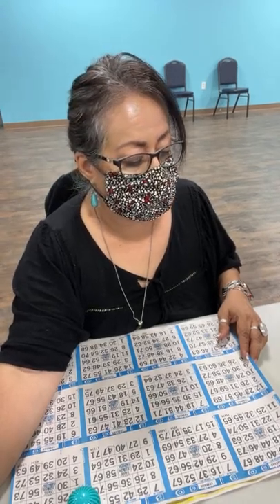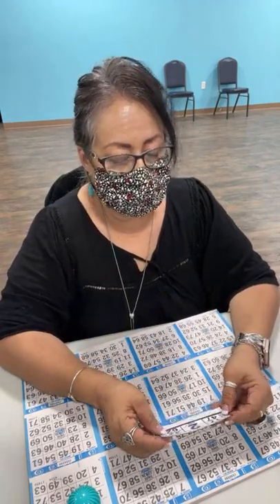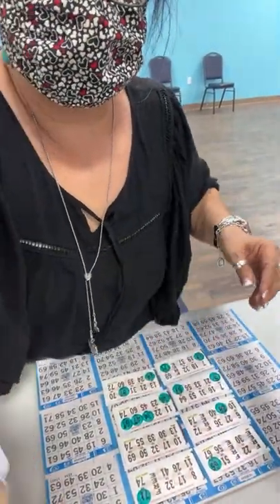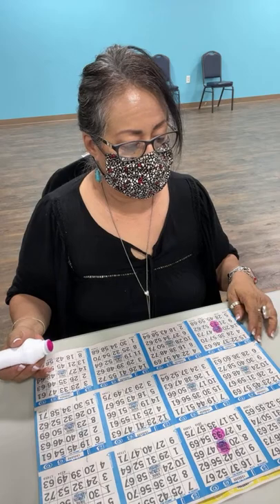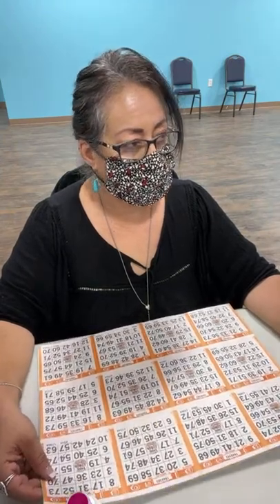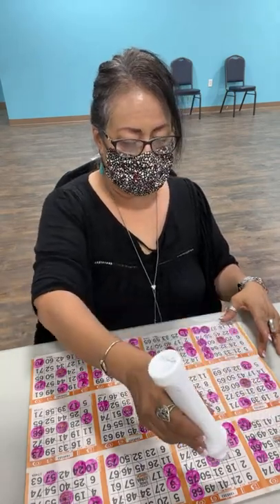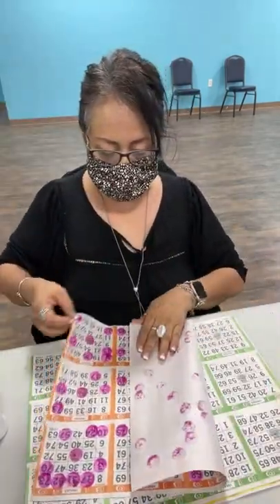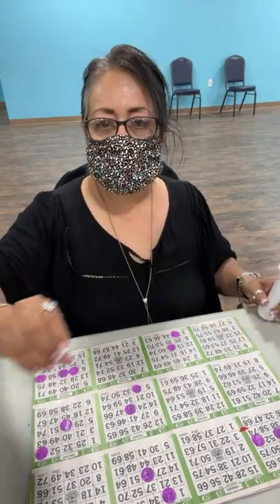Let’s Play Bingo!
Hi Y’all. Join me for some great videos on my YouTube Channel:  SIMPLY IN TEXAS

Register to WIN! The Coldest Water Bottle

SEND ME SOME MAIL:
Simply In Texas
108 E. Jackson St.